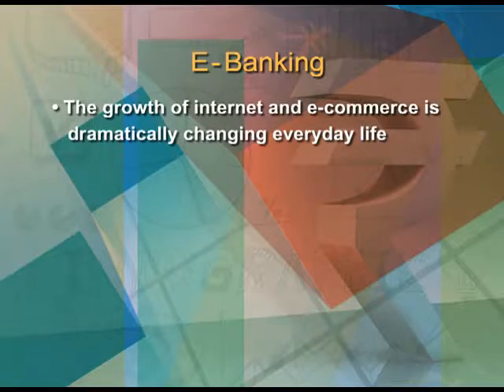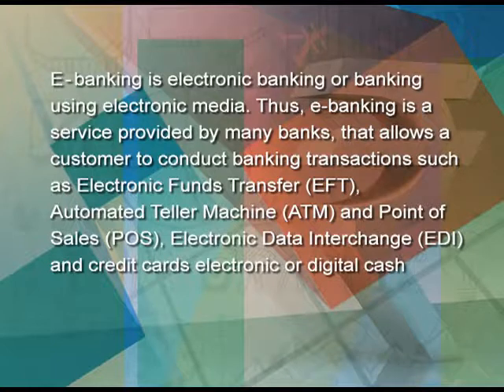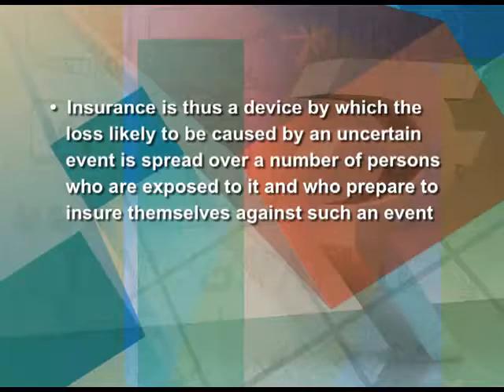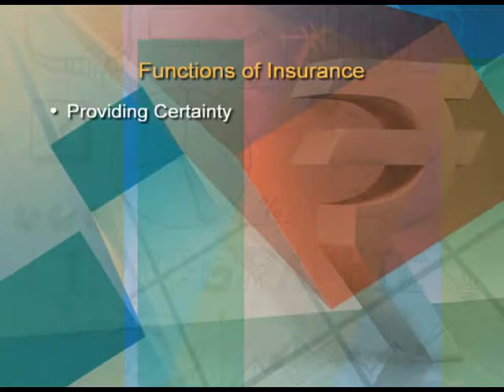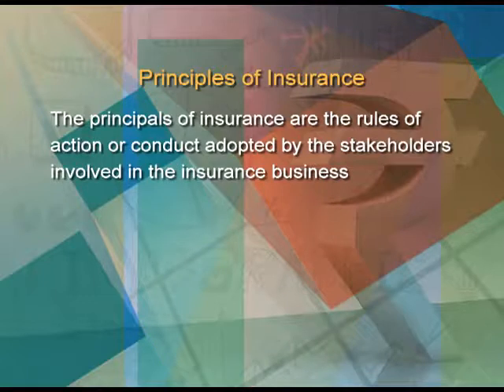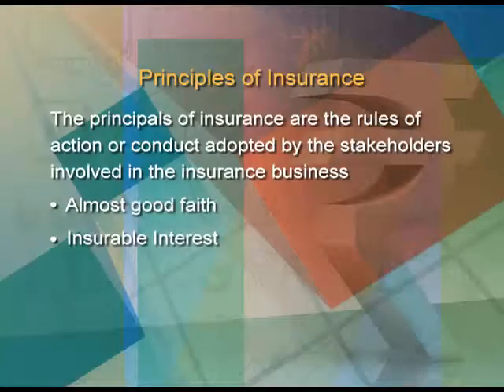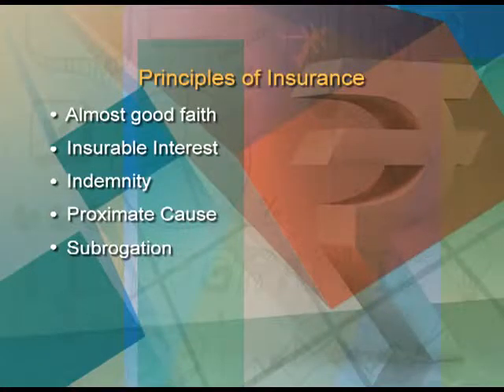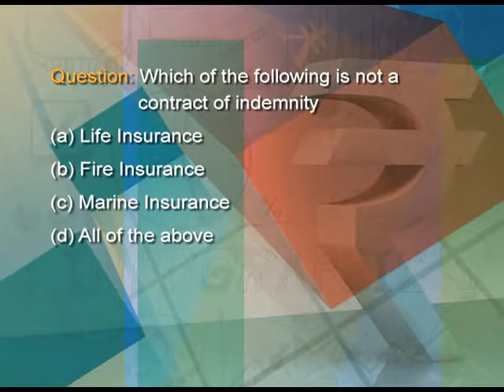BUSINESS XI CH4 EP2